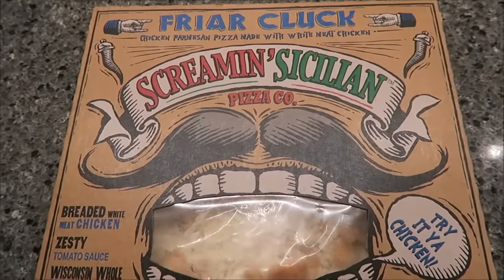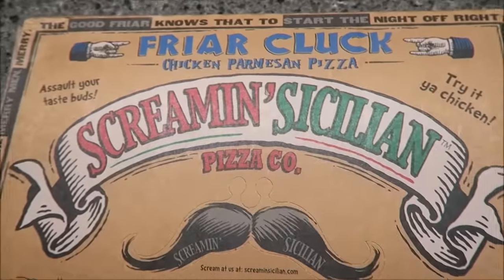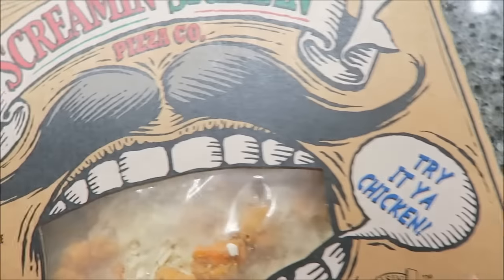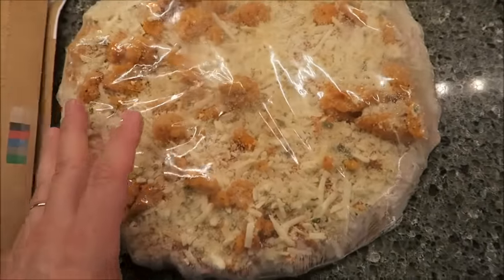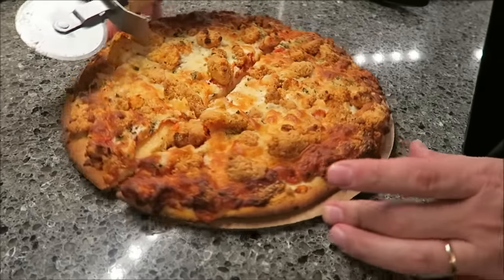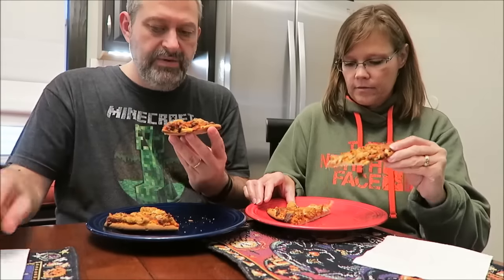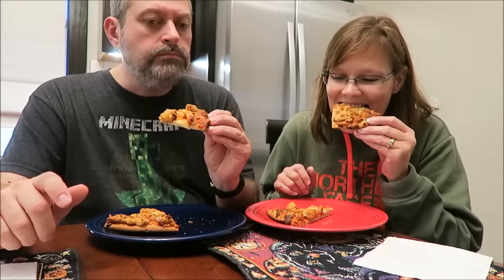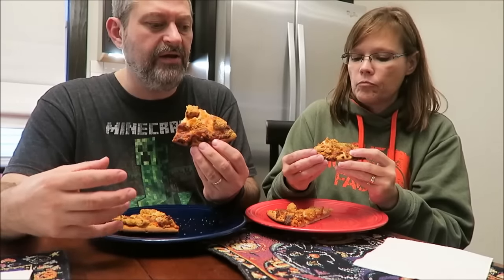Screamin’ Sicilian Pizza Co Friar Cluck Review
This is a taste test/review of the Screamin’ Sicilian Pizza Co Friar Cluck Pizza. It has “breaded white meat chicken, zesty tomato sauce, Wisconsin whole milk Mozzarella, Parmesan & Romano Cheeses and basil”. 1/5 pizza = 270 calories